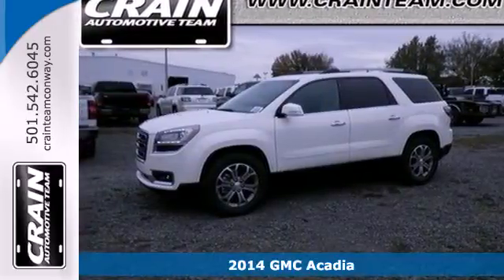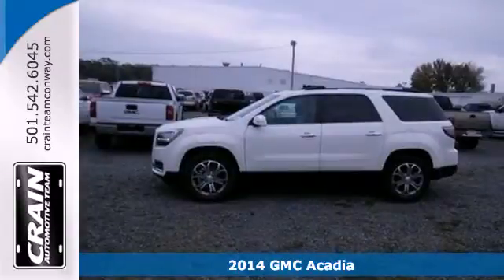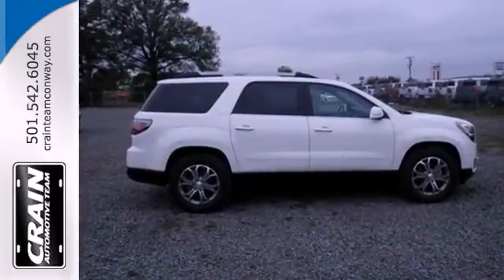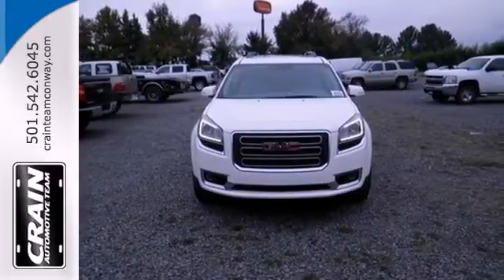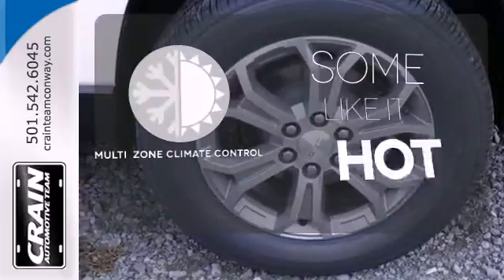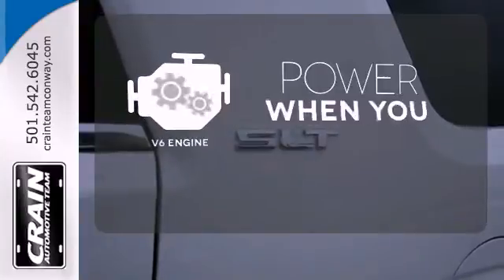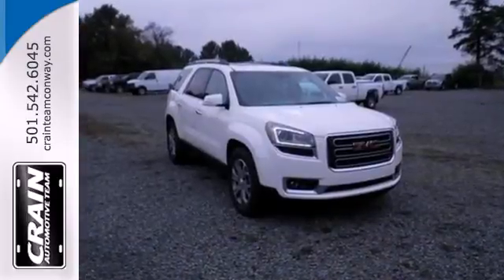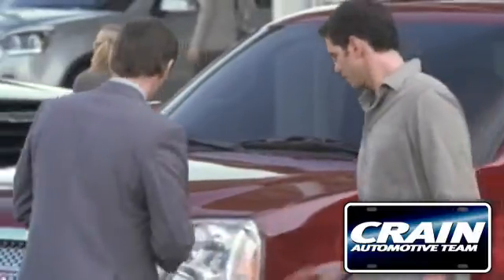2014 GMC Acadia Conway Little Rock, AR 4GT3693 - SOLD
Year: 2014
Make: GMC
Model: Acadia
Trim: SUV
Engine: Gas V6
Transmission: Automatic
Color: Summit White
Interior: Light Titanium
Stock #: 4GT3693

Address:
1003 North Museum Road